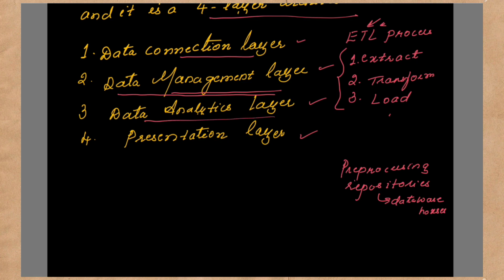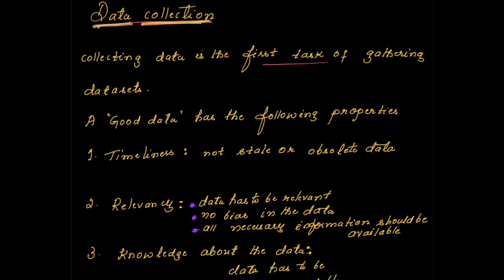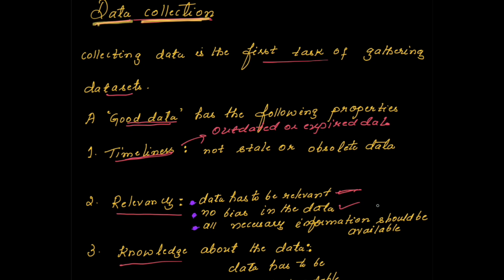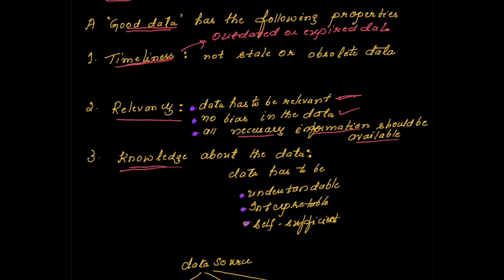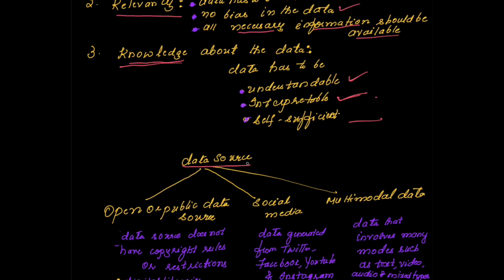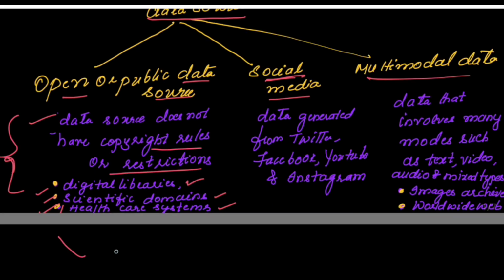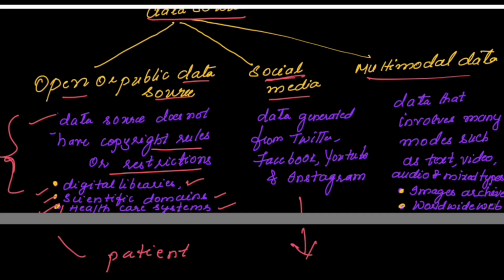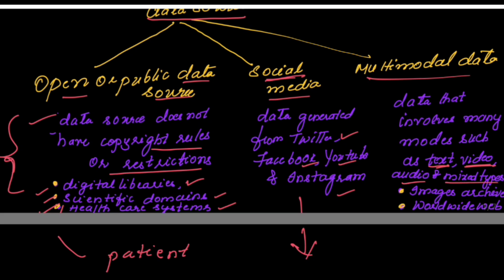Lec12: Data Collection; Big Data Analysis framework